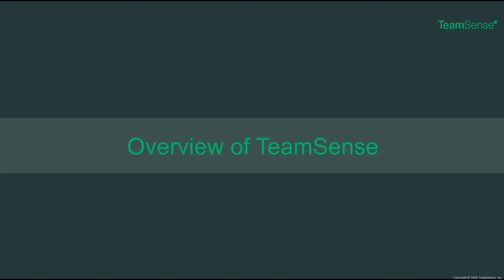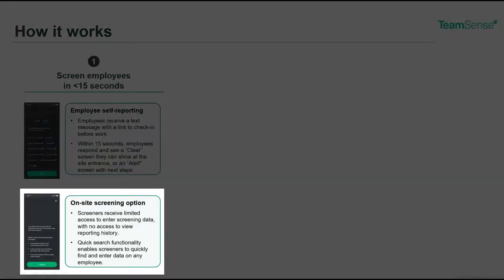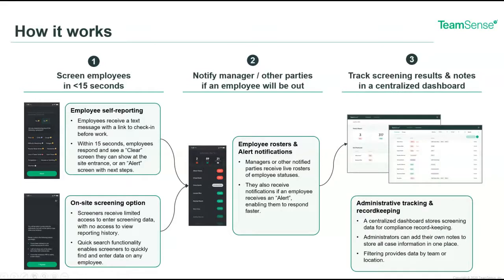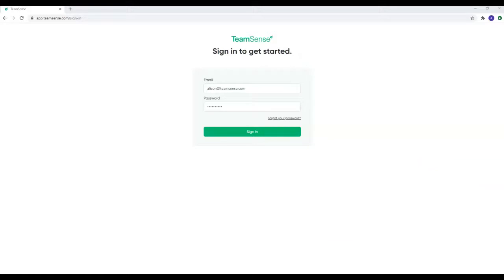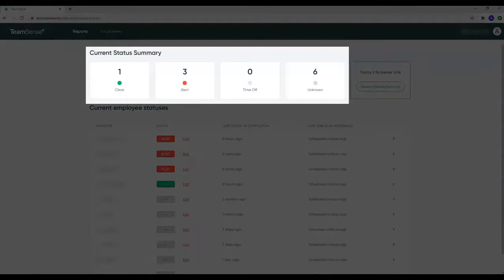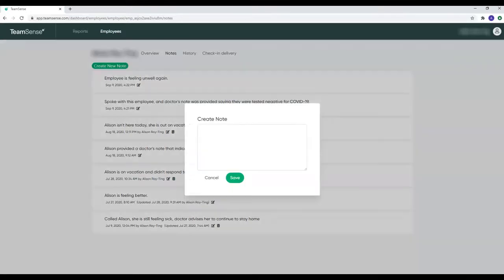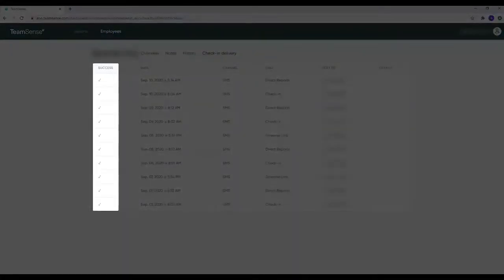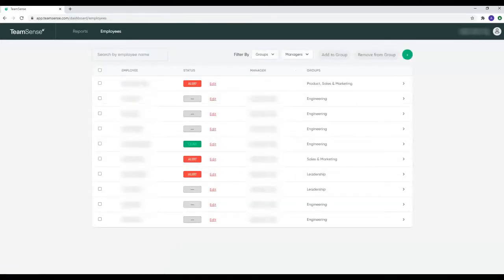Getting Started for Administrators - Sept 2020